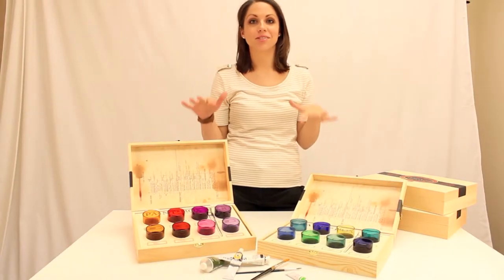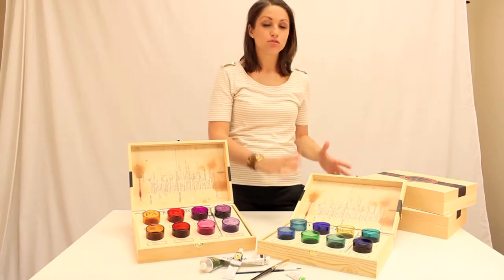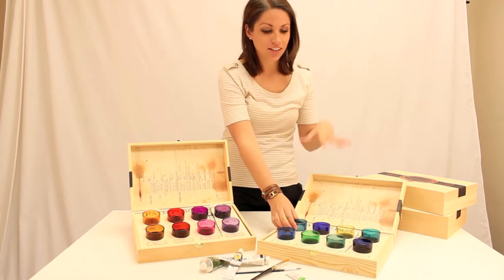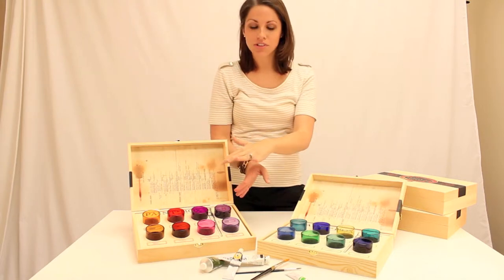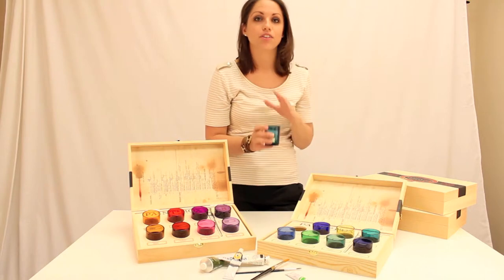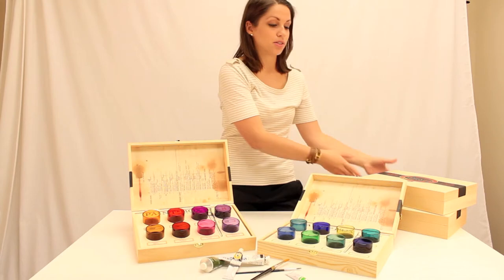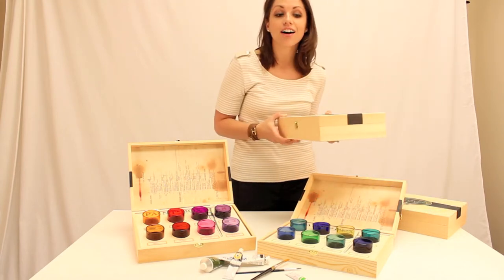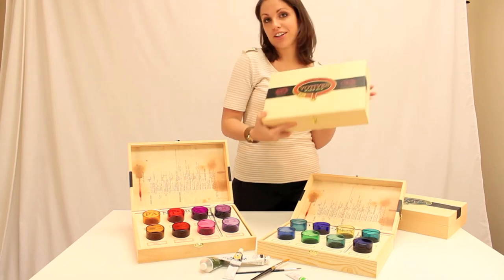Paint Box Tea Light Holders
Paint your room with a palette of light. The Paint Box Tea Light Holder is a fun, unusual, and bold way of introducing candle votives in your home office, living room, dining room, or even your bedroom. Available as either a set of Warm Hues or Cool Hues, the Paint Box has the believable look and feel of an artist's work station. The vibrant votives are cleverly camouflaged to resemble pools of paint, a disguise that will spur your imagination and impress your guests. Let the creative in you come out with these stylish and innovative tea light holders.  View and buy this product on Altogether Home